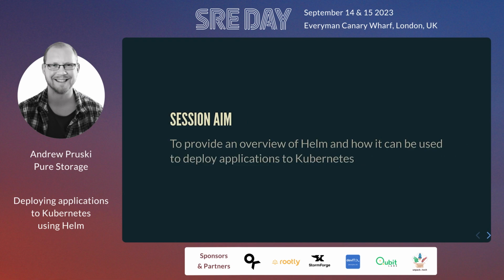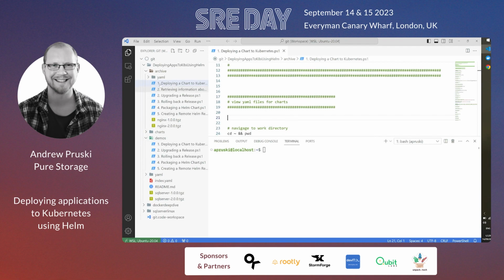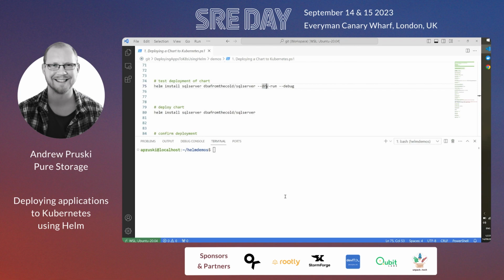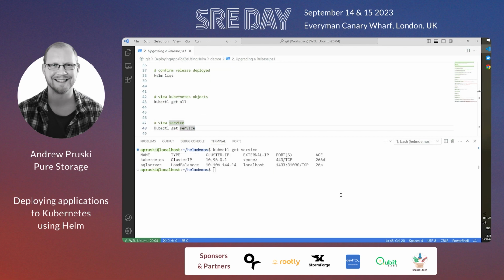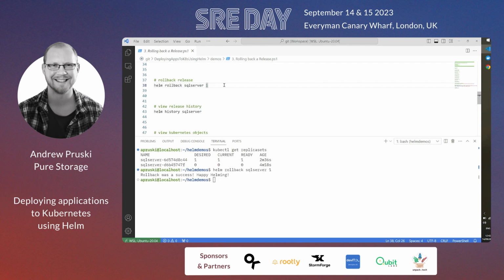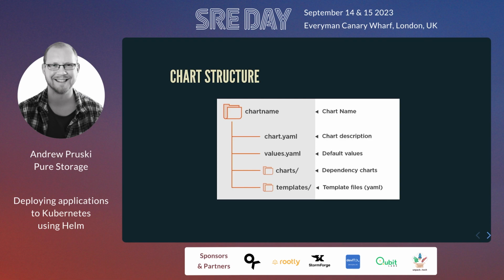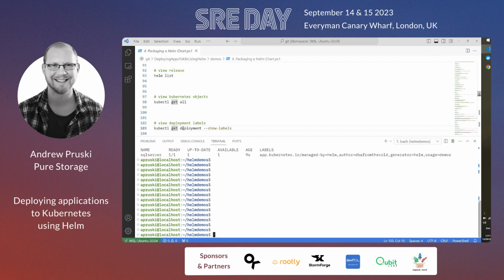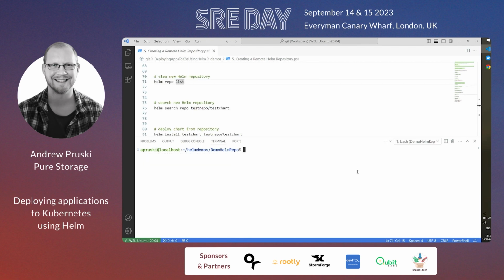Deploying applications to Kubernetes using Helm | Andrew Pruski | SREday 2023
Helm is a package manager for Kubernetes which simplifies deployments to Kubernetes.

In this session we'll go over exactly what Helm is, the benefits it brings, and how to deploy applications to Kubernetes.

Andrew Pruski is a SQL Server DBA, Microsoft Data Platform MVP, and Certified Kubernetes Administrator. Originally from Swansea, Wales but now exploring Dublin, Ireland.

You can find him on twitter @dbafromthecold and blogging at dbafromthecold.com